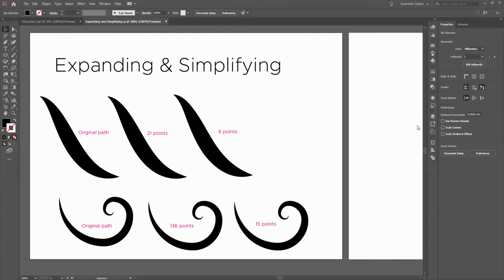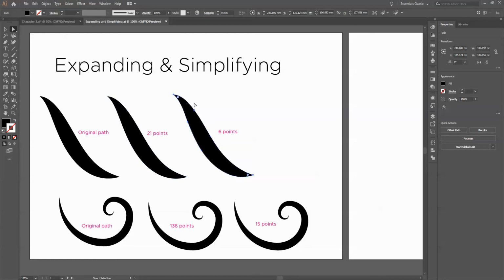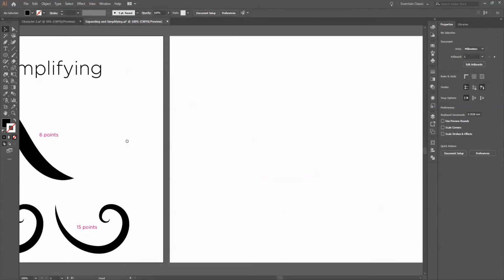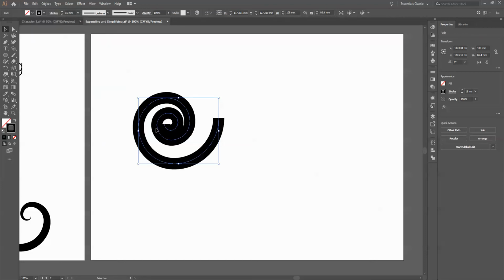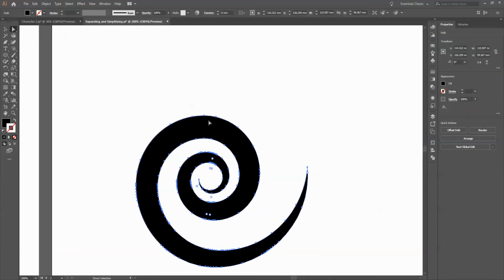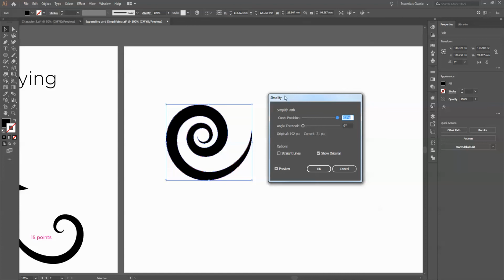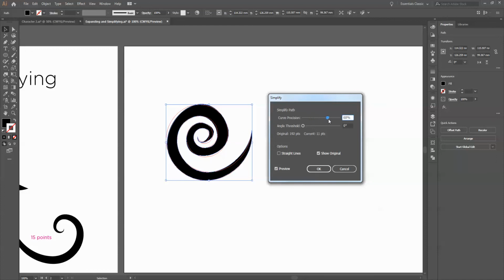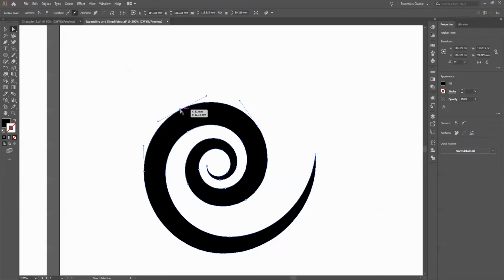Expanding and simplifying paths